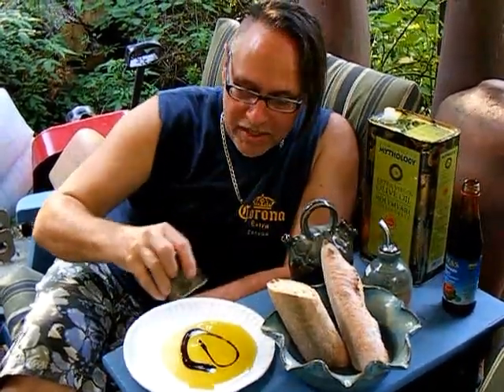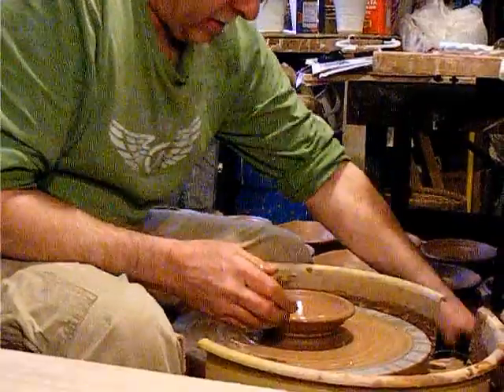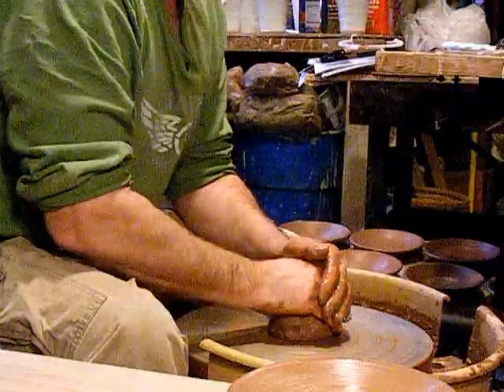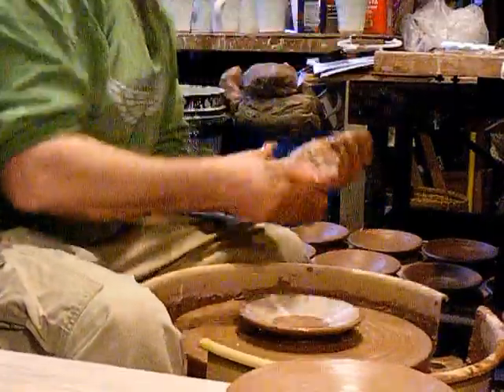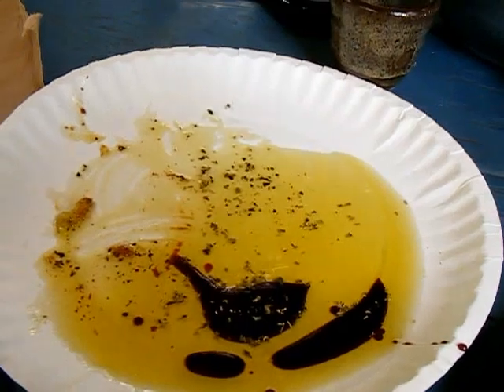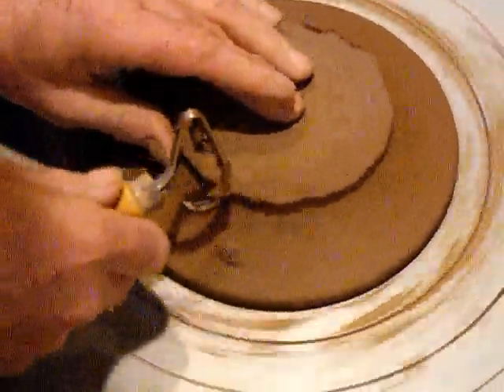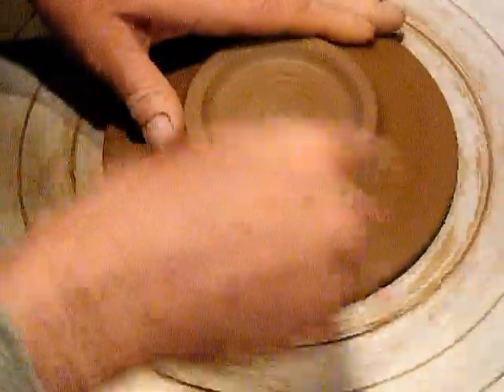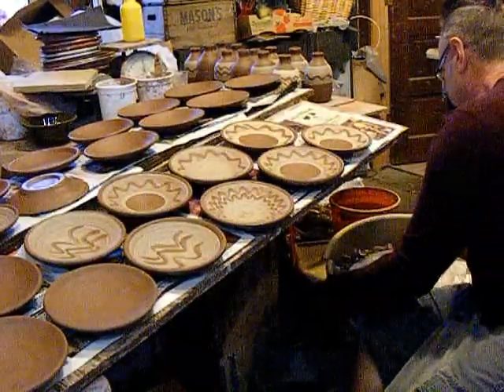Making/throwing OLIVE OIL & SOAP PLATES (238 potters journal)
How to make, trim and finish olive oil plates on the potters wheel, then by just adding drainage we have good soap plates too. For dipping bread I just can't get this great summer living idem on my table fast enough. Then all we need is the olive oil, pomegranate molasses and some herbs.